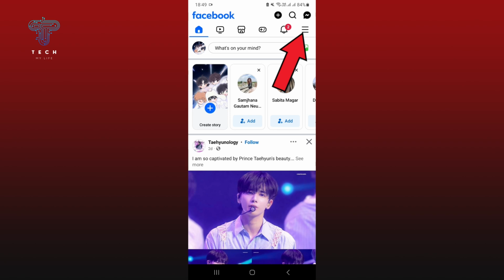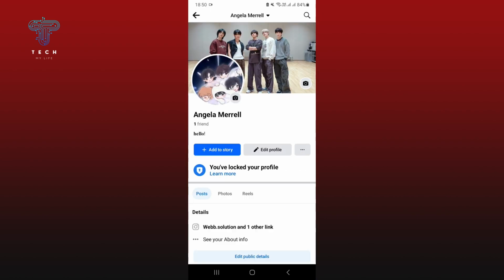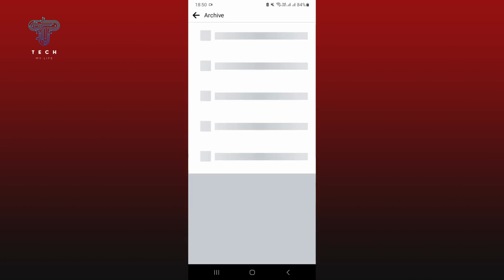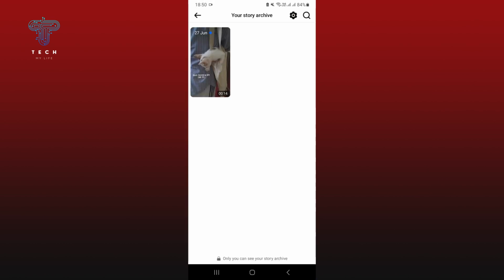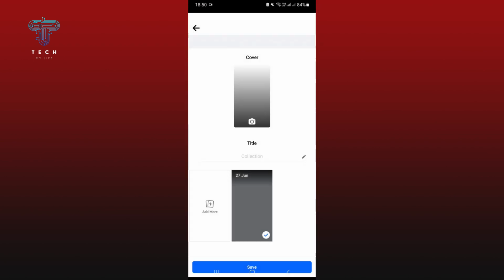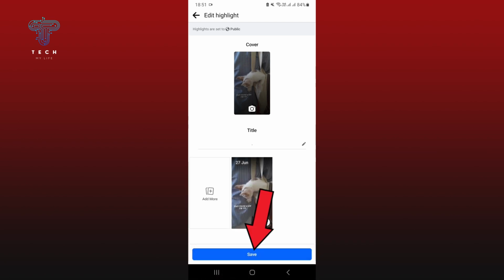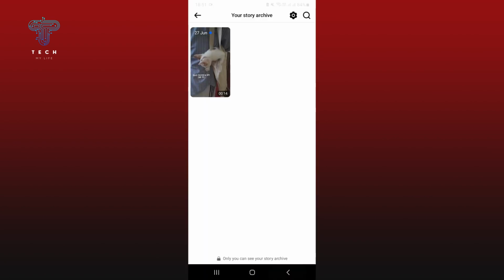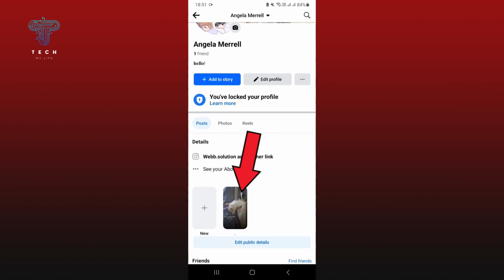How To Add Story Highlights On Facebook? 2024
First, open Facebook on your mobile device. Tap on the three horizontal lines at the top right of your screen. Tap on your profile. Tap on the three vertical dots next to "Edit Profile." Select "Archive." Tap on "Story Archive." Tap on the story that you want to add to your highlights. Tap on "Highlights" at the bottom right of your screen. Add a name for your highlights by tapping on "Collection." Tap on "Save" at the bottom of your screen. Now, once you refresh your profile, you can see that a highlight has been created. And that's it! This is how you add story highlights on Facebook.